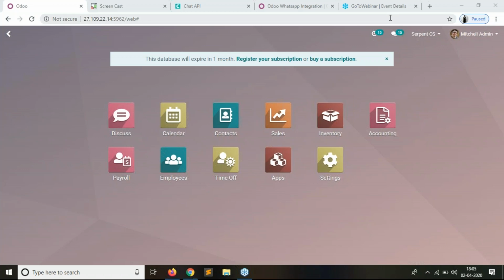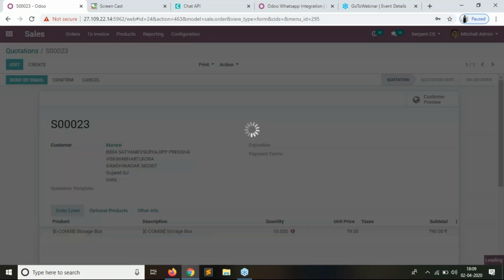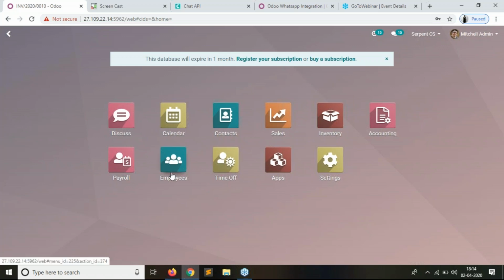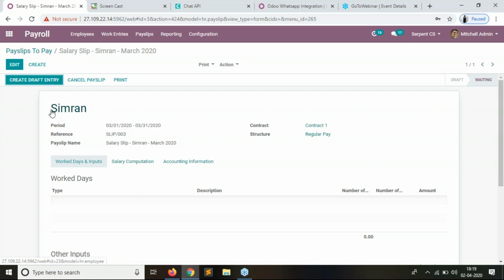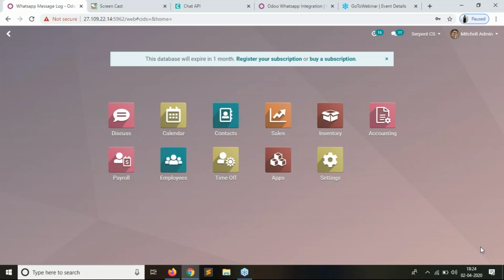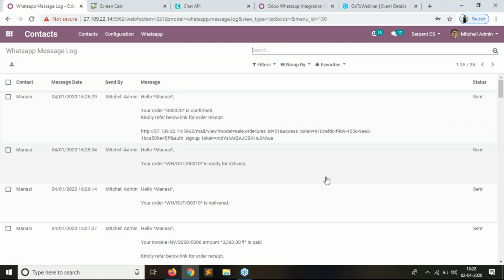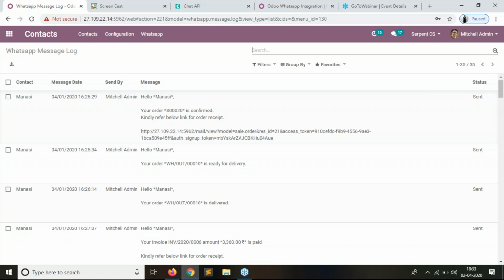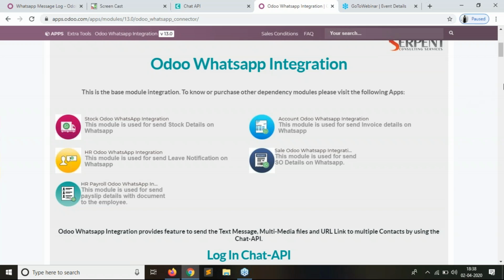ODOO Whatsapp Integration Webinar, ODOO whatsapp notification, Odoo ERP with whatsapp messaging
A webinar on how to engage your customers, suppliers and employees with your ERP system using Whatsapp as a communication and notification channel. Using Whatsapp integration you can send various notification using predefined templated and able to define your own templates and schedule on any action of any modules. It will work with any customised workflow and actions as well with the configuration only.